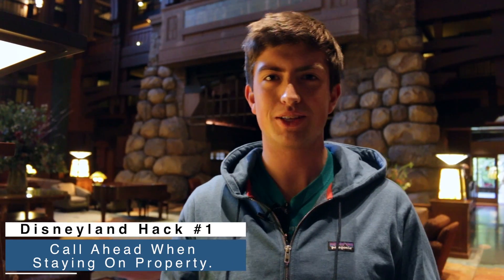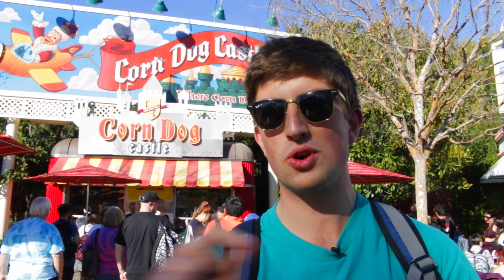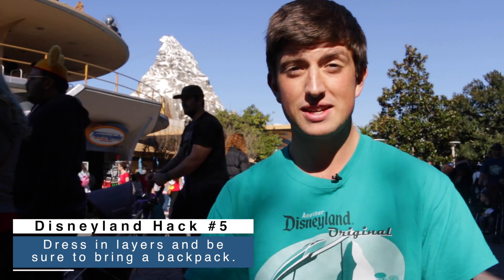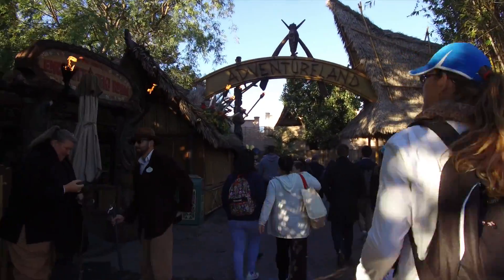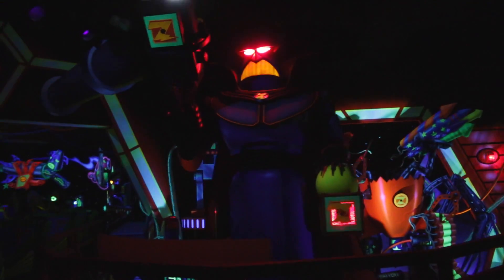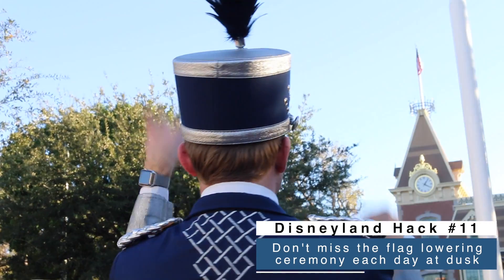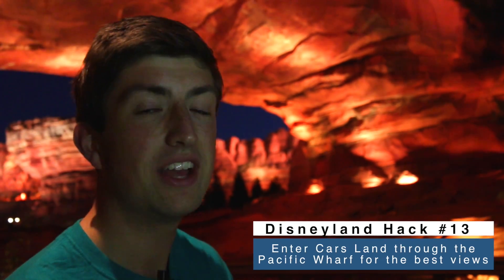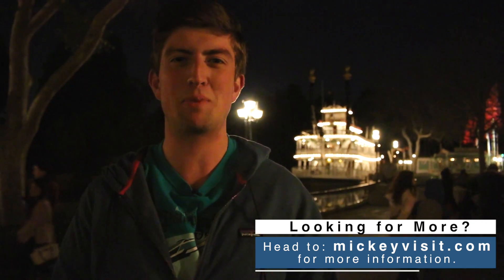13 Disneyland Hacks to Help You Save Money and Experience More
for more theme park fun!

MickeyVisit.com's Gavin Doyle presents 13 tips for saving money and getting the most out of your visit to Disneyland in Anaheim, California.